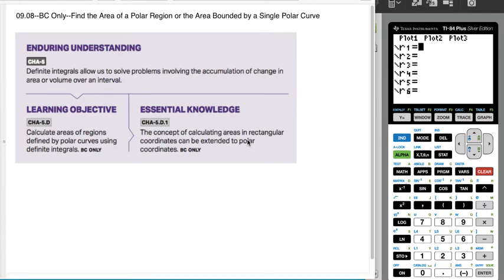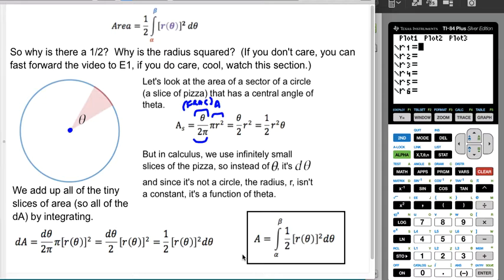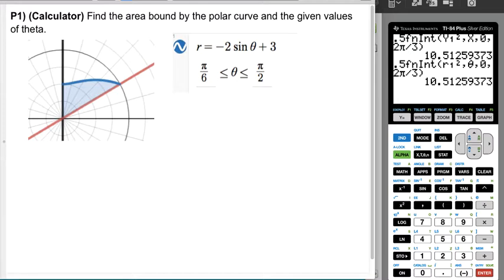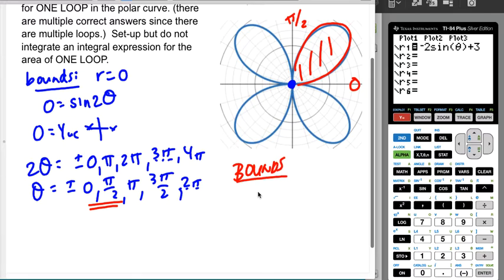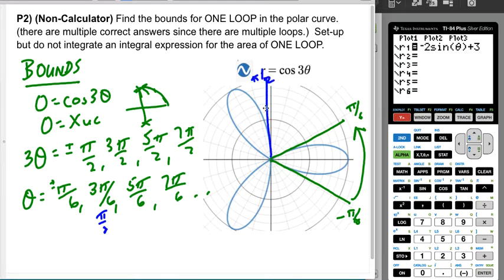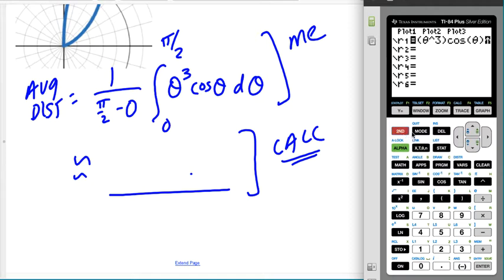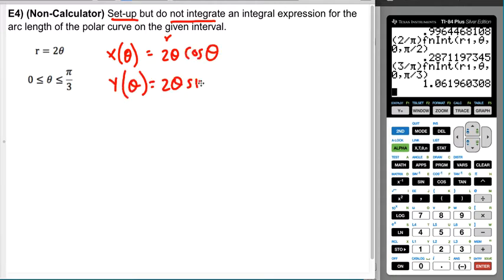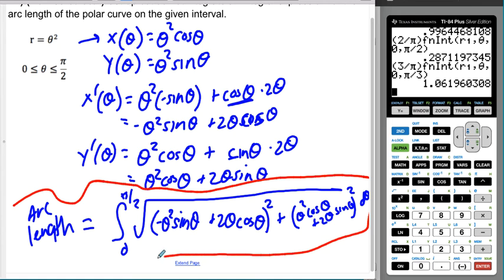09.08 (BC Only) Finding the Area Bound by a Polar Curve, Polar Arc Length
09.08 (BC Only) Finding the Area Bound by a Polar Curve, Polar Arc Length